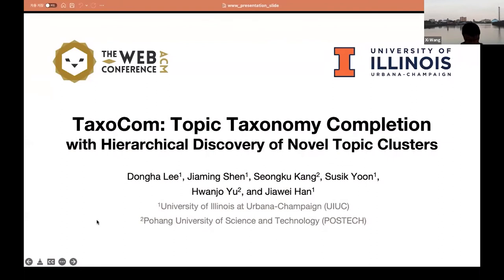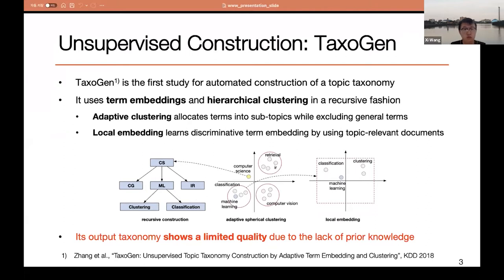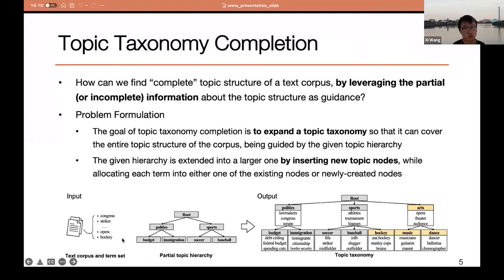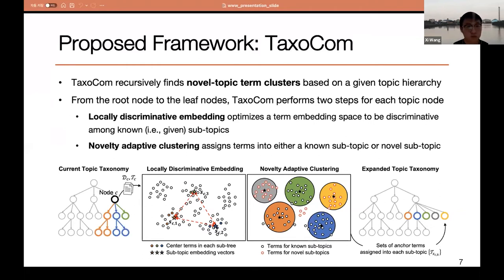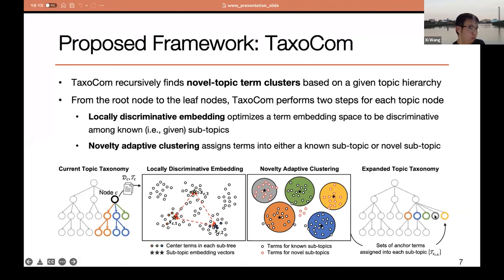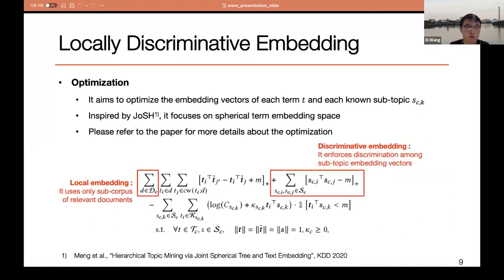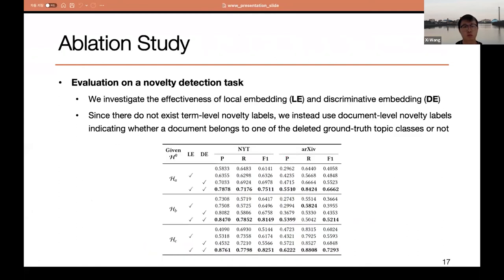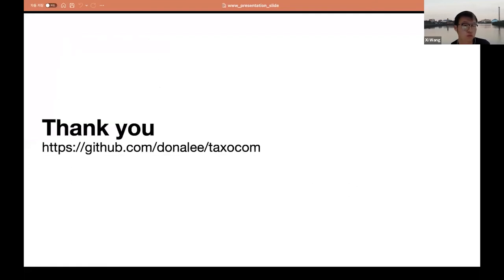TaxoCom: Topic Taxonomy Completion with Hierarchical Discovery of Novel Topic Clusters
Web Mining and Content Analysis: Text

Dongha Lee, Jiaming Shen, Seongku Kang, Susik Yoon, Jiawei Han and Hwanjo Yu: